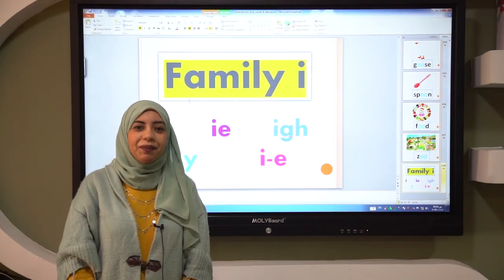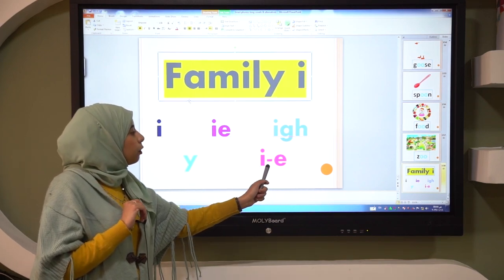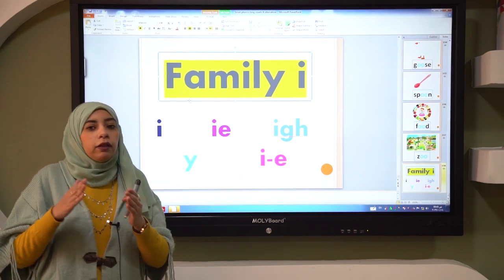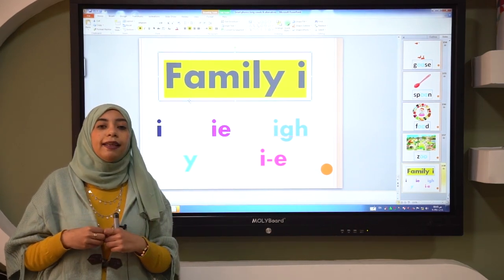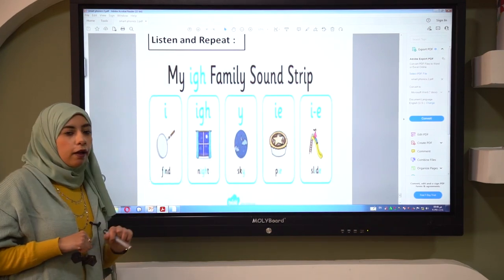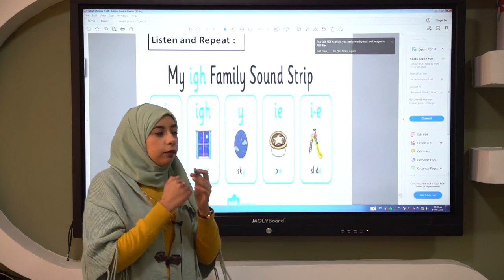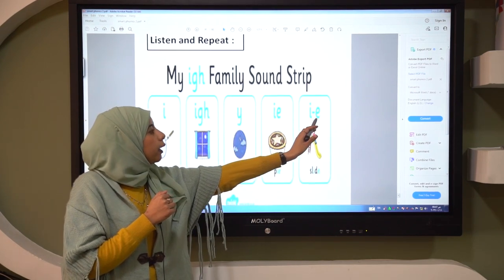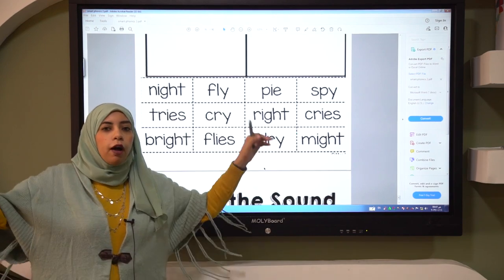Phonics (Family I )